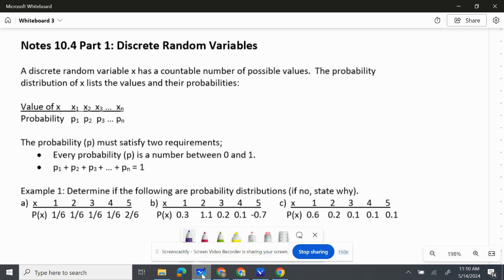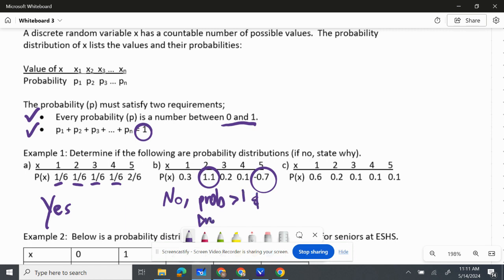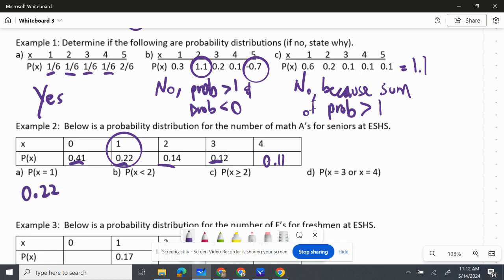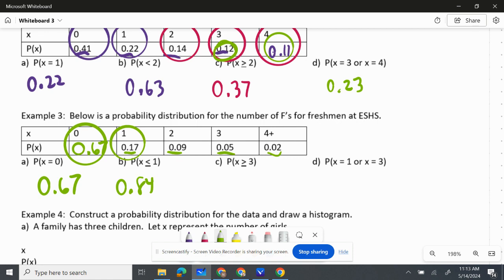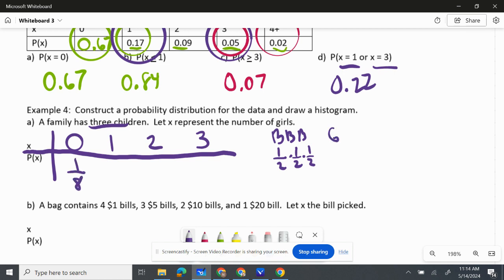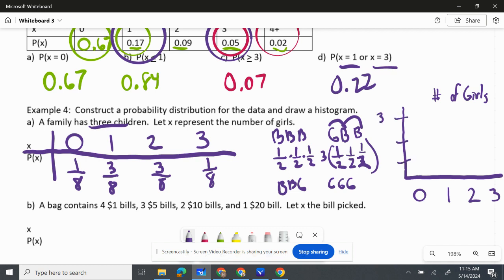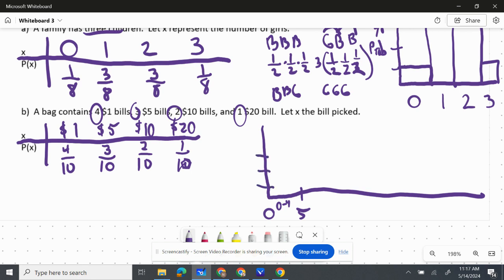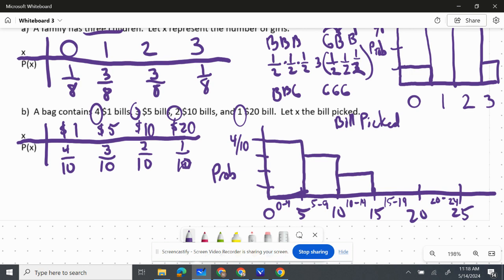A2 Notes 10.4 Part 1